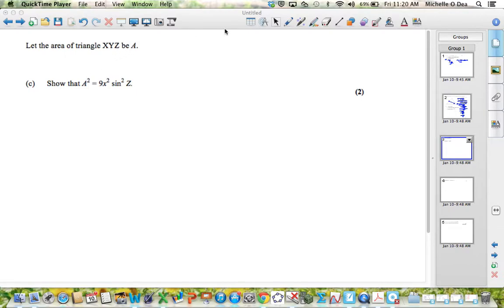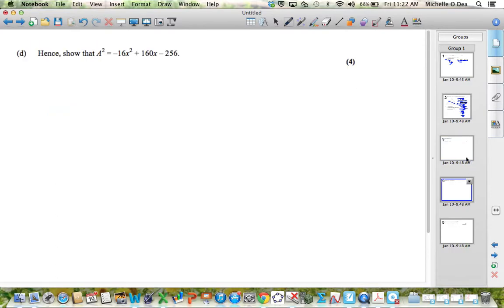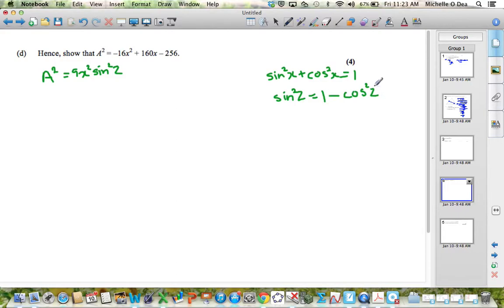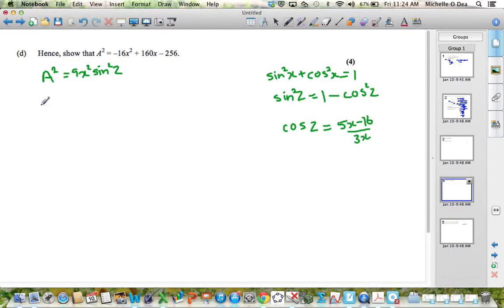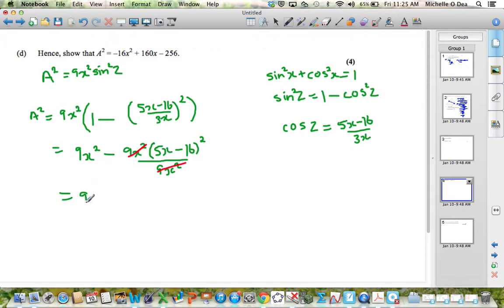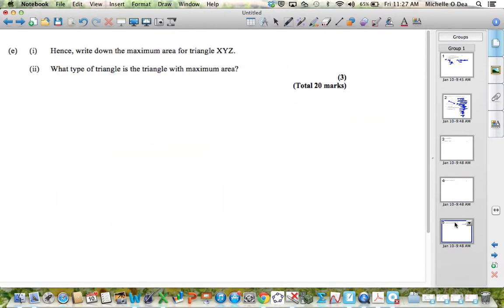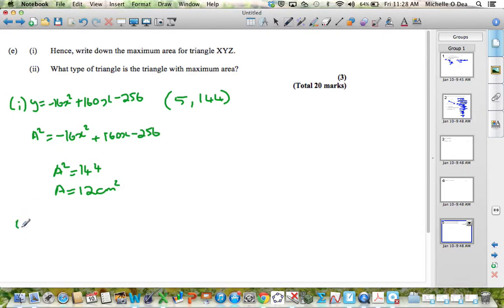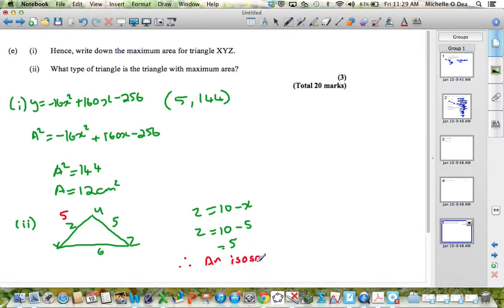Q3 IB Trig problems part 2